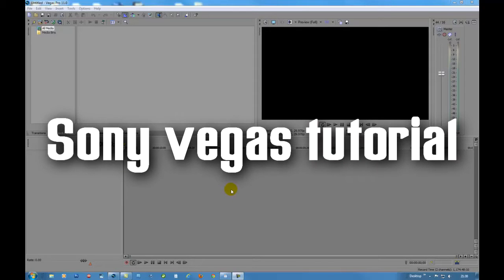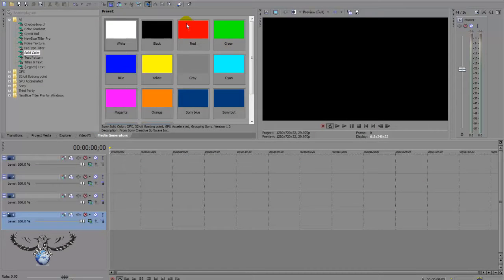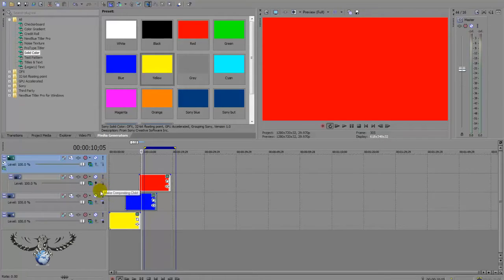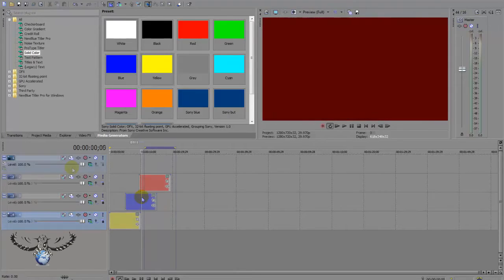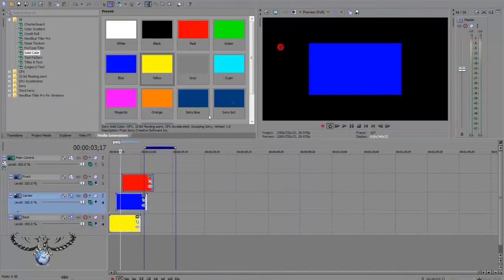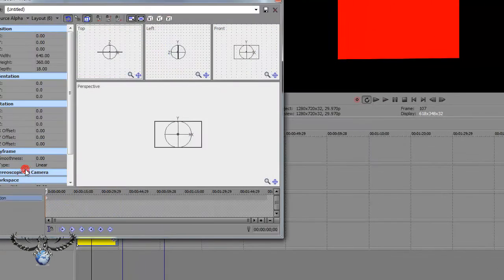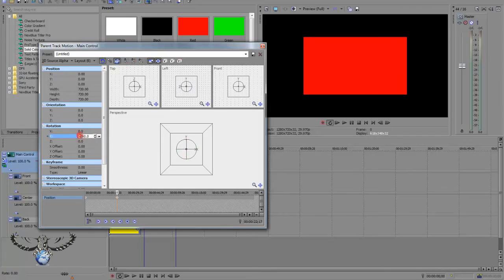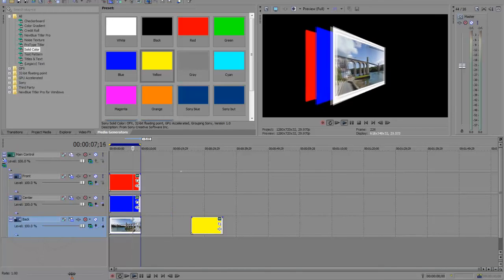Sony vegas pro 11 tutorial - how to use track motion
Sony vegas tutorial how to use track motion on sony vegas pro 11 Amazon link to Sony Vegas Movie Studio HD Platinum Production Suite 11